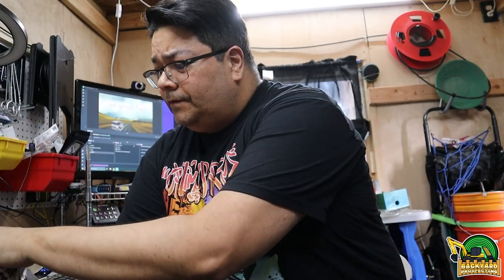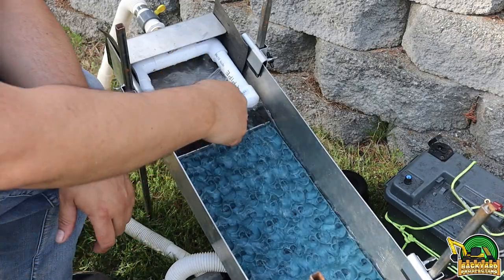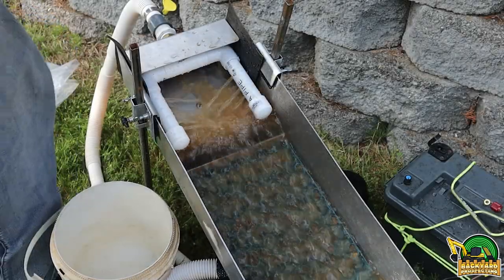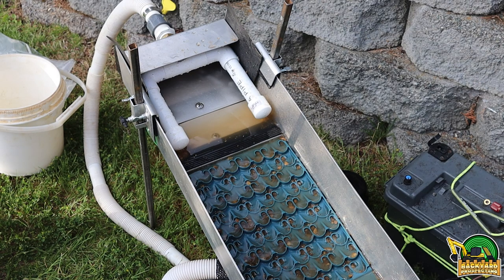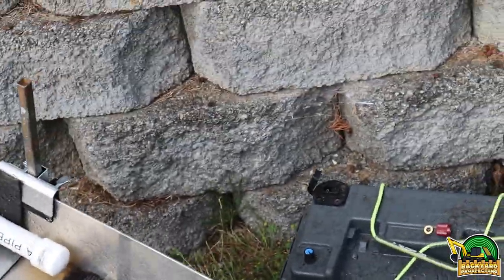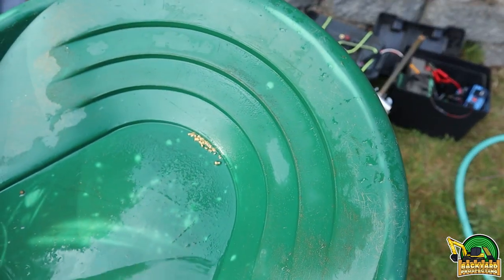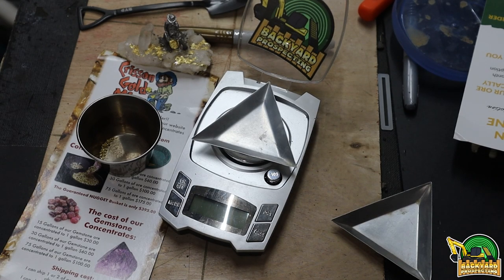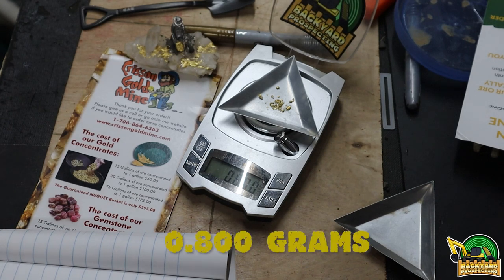Crisson Gold Mine 15X Bucket HIGH GRADE - Paydirt Review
I picked up a box from Crisson. We're looking at 15 buckets of their dirt mashed down to 1. Hopefully we will find some gold today!

Pick up a bucket for yourself!

If ya wanna send me something directly like a letter or a bag of dirt, nudes.
Golden Shovel Media
14618 SE 195th PL
Renton, WA 98058

A/V Gear
Main Camera Canon EOS M50

eats-justint18407ue